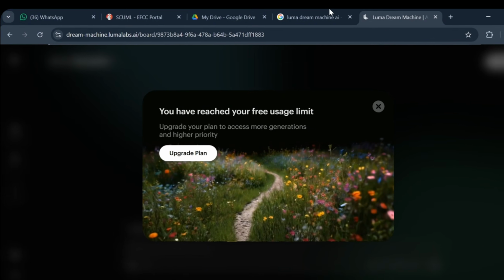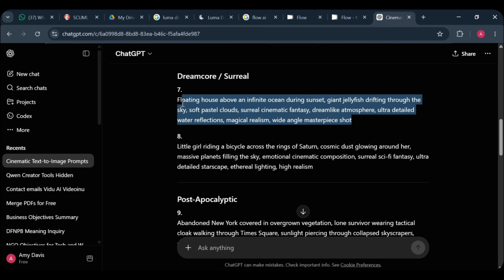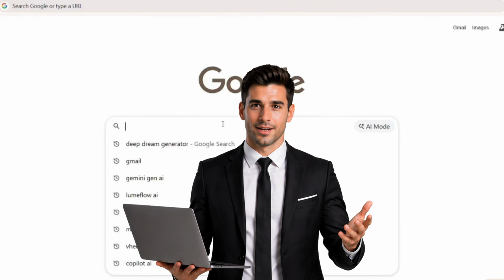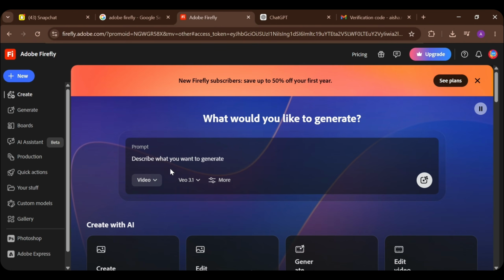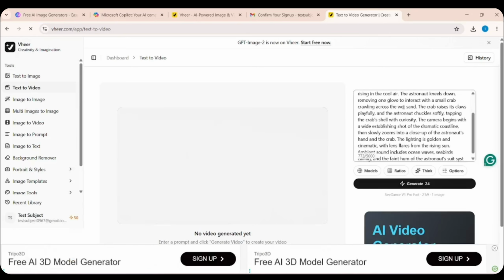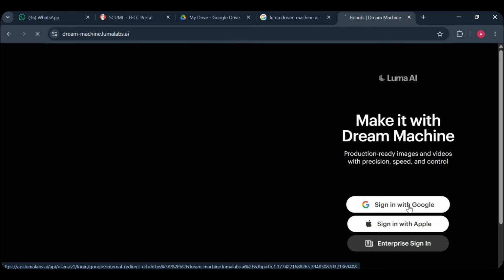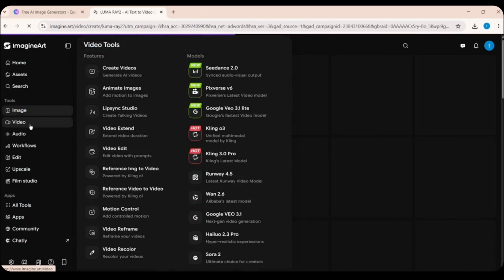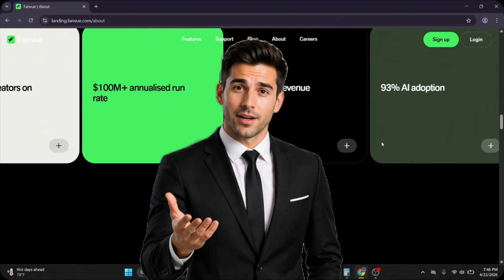Stop paying: 3 new ai video generators that have no limit no watermark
Discover how to create unlimited AI videos for FREE with no watermark and no credit system required! In this tutorial, I’ll show you the best free AI video generator that lets you make high-quality AI videos without paying for subscriptions or buying extra credits.

Whether you want to create YouTube Shorts, cinematic AI videos, TikTok content, Instagram Reels, marketing videos, or faceless YouTube automation content, this tool can help you generate videos quickly and easily.

🔥 In This Video You’ll Learn:

Best free AI video generator in 2026
How to remove watermarks legally
Unlimited AI video creation method
AI video tools for YouTube automation
Create viral short-form AI content
Text-to-video AI tutorial step by step

This method is perfect for:
✅ YouTubers
✅ Content Creators
✅ Freelancers
✅ Students
✅ TikTok & Reels Creators
✅ AI Enthusiasts

If you’re looking for a free AI video generator with unlimited usage and no watermark, this is one of the best methods available right now.